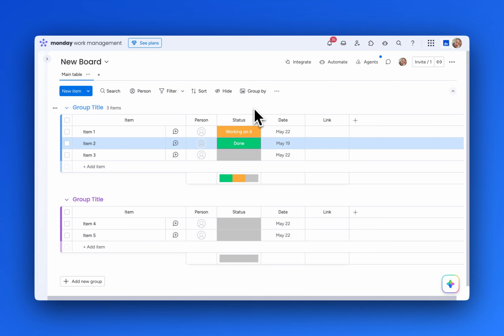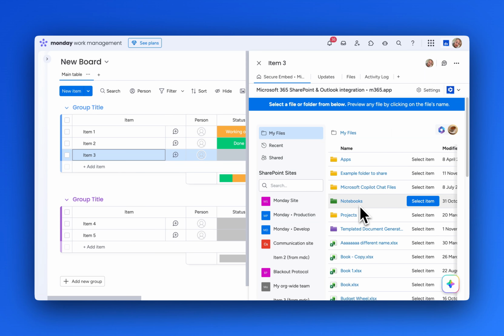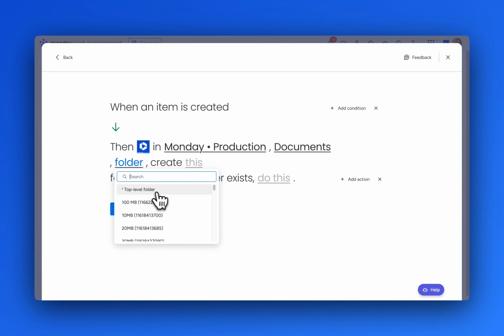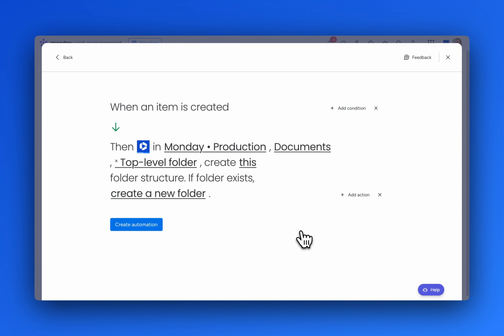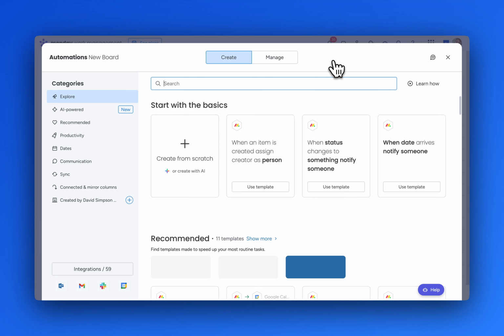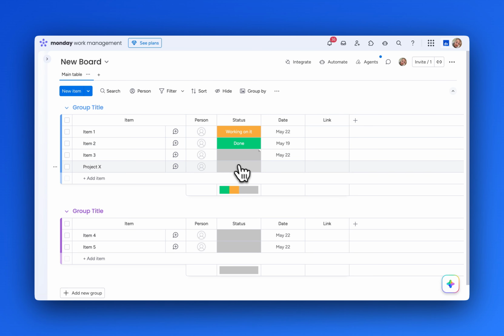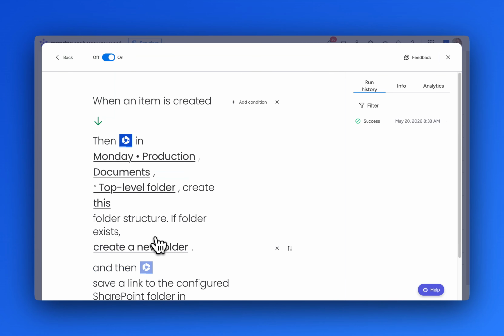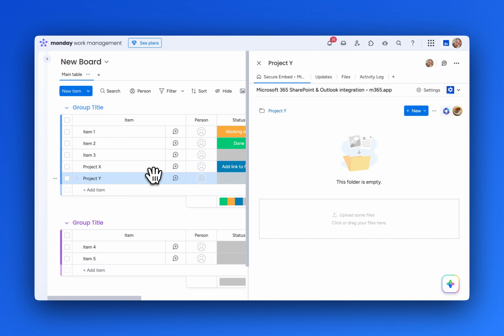Auto-create a SharePoint folder for new monday.com items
This automation creates a SharePoint folder automatically when a new item is created in monday.com, and links the item to that folder.

• Trigger: When item created
• Action: Create and link SharePoint folder